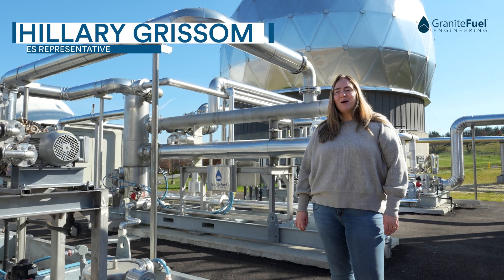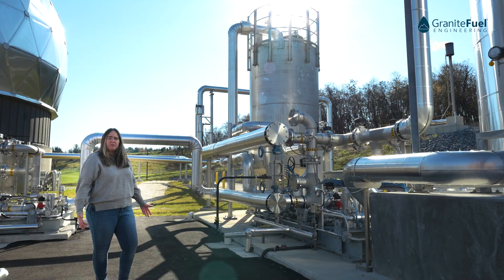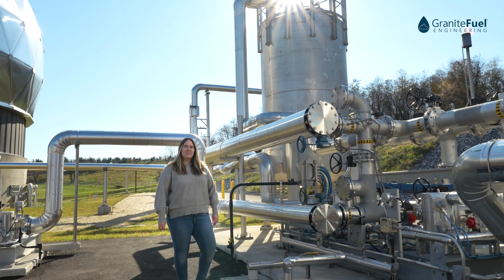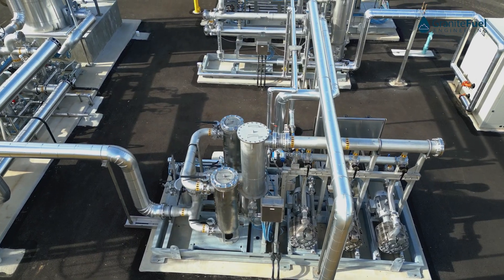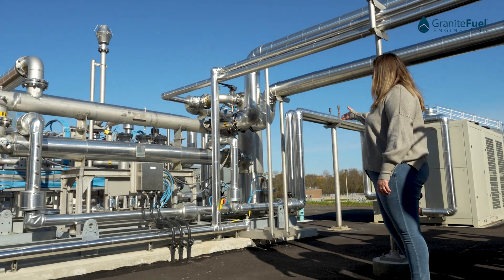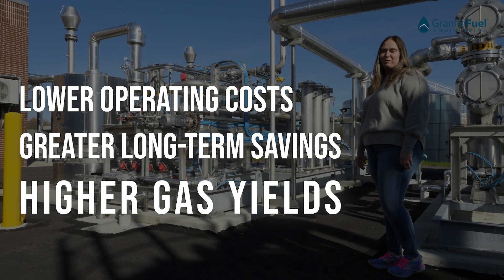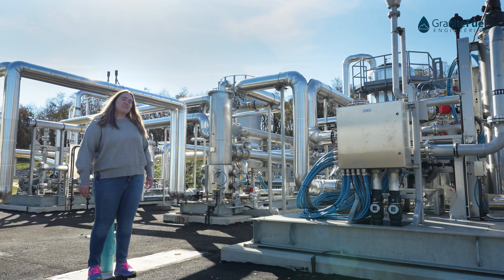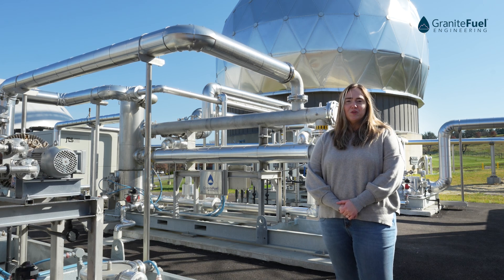Tour A Net-Zero CHP & Biogas Conditioning System With GraniteFuel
See how DTMA in Hershey, PA treats biogas from wastewater to operate a Net-Zero CHP with gas conditioning equipment supplier GraniteFuel Engineering

00:00 - What is Granitefuel Engineering
00:10 - Derry Township Wastewater Authority Facility
00:20 - Hydrogen Sulfide (H2S) Removal System
00:51 - The Role of Condensate Accumulators
01:09 - Blower System
01:36 - Dehydration System with Economizer
01:57 - 20% more Efficiency
02:22 - Siloxane + VOC Removal
02:27 - Temperature Swing Absorption
02:49 - The Regeneration Process
03:22 - 33% Saved Energy Costs
03:35 - Evercor Heat Exchangers = Net-Zero Facility
03:59 - Special Thanks